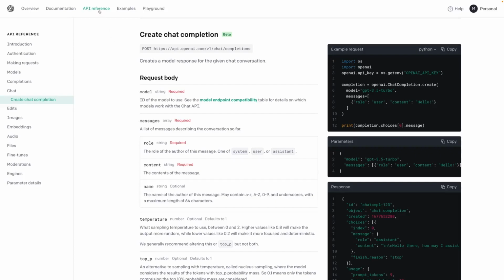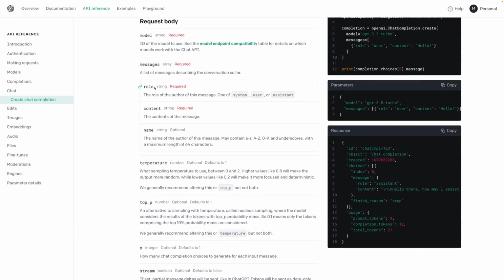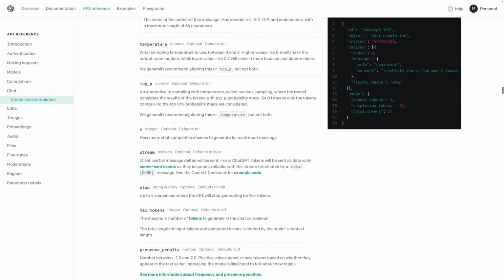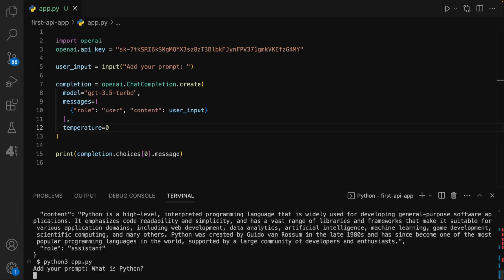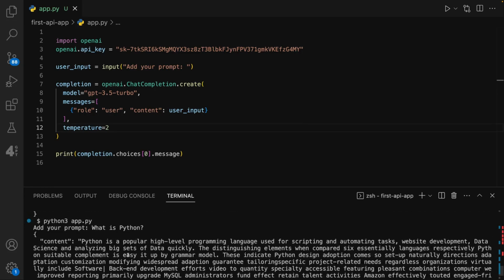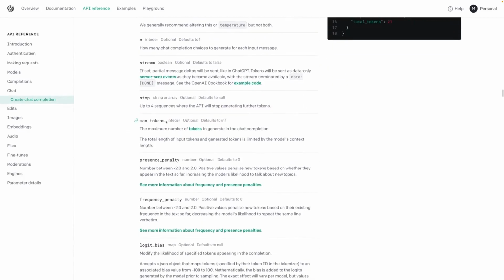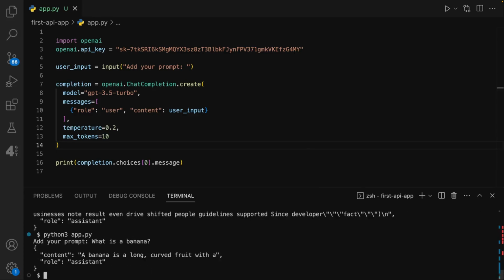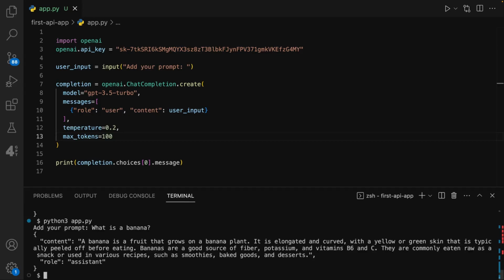221 Adding Parameters 496K